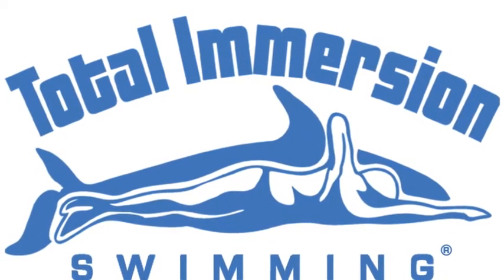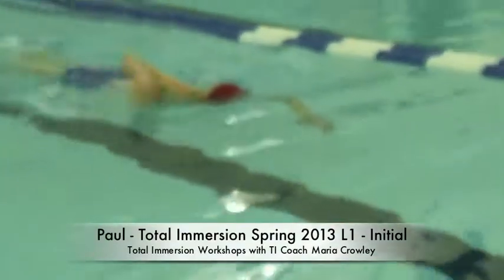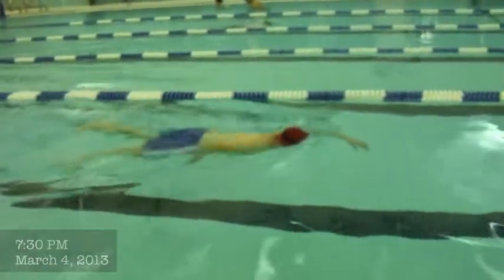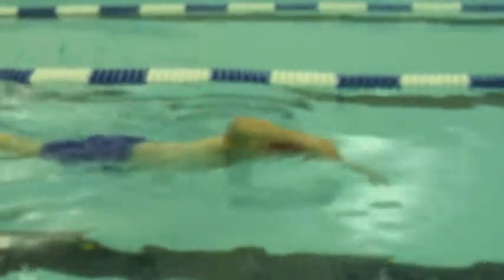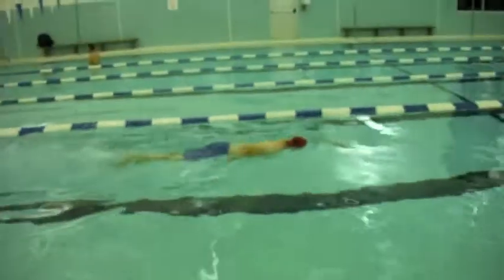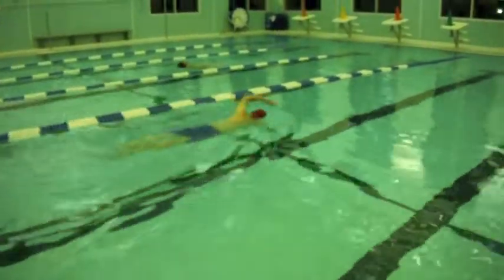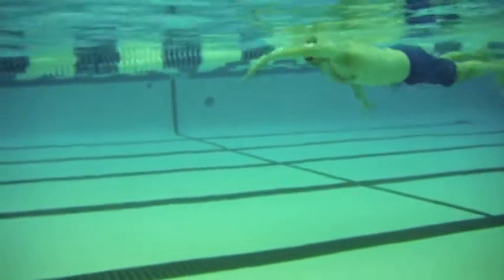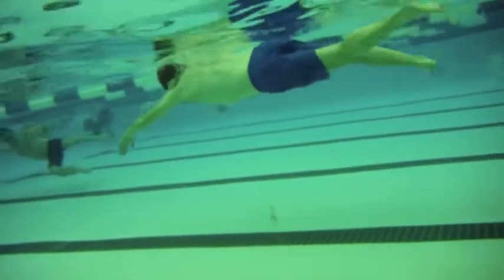Paul - Total Immersion Spring 2013 Masters Level 1 - Initial Video